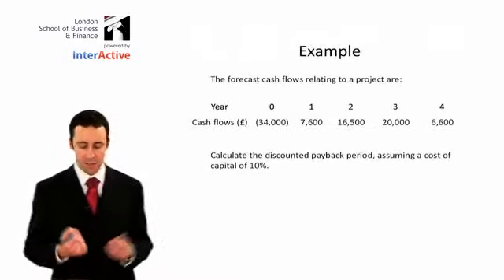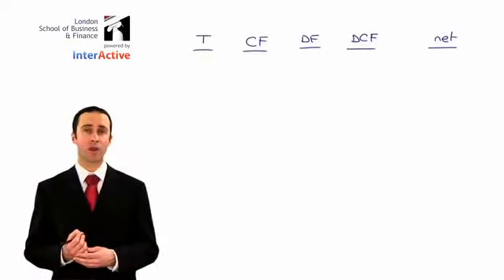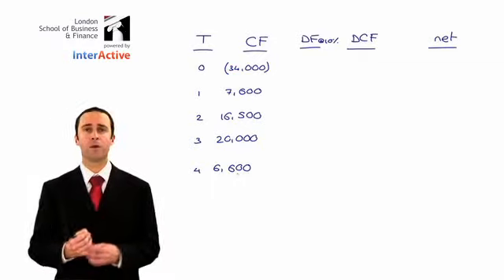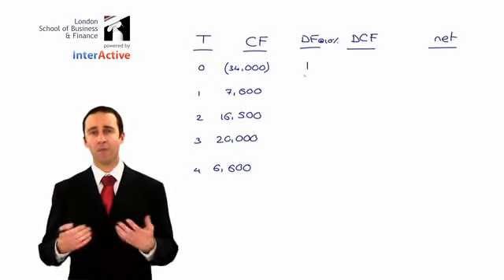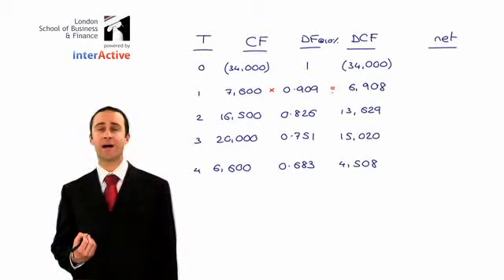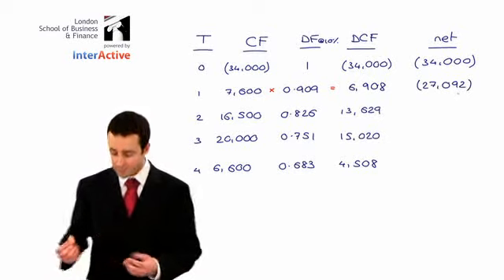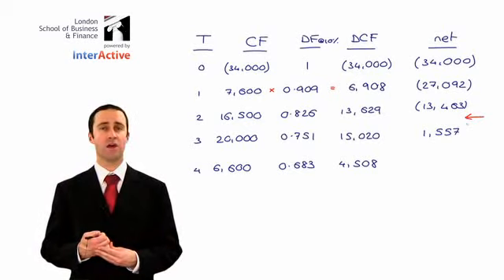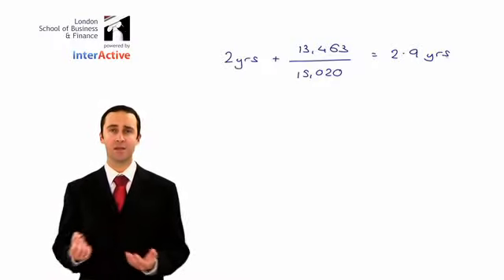ACCA P4 Advanced investment appraisal (discounted payback)